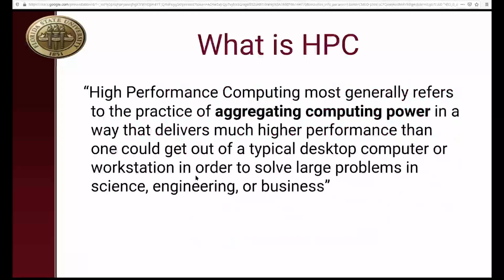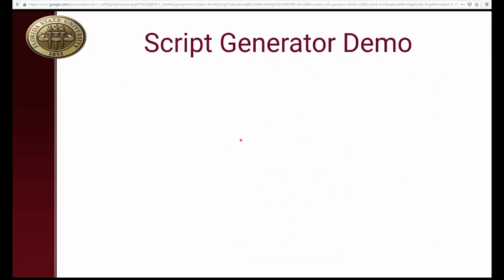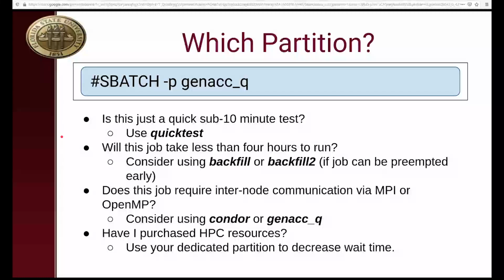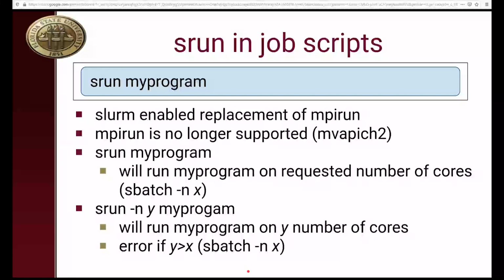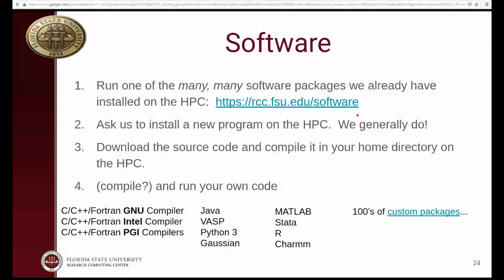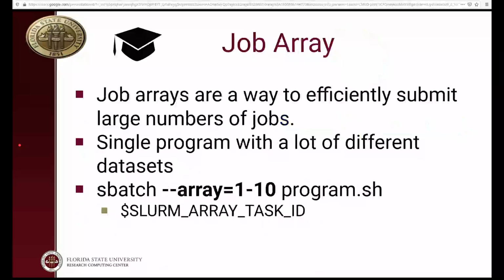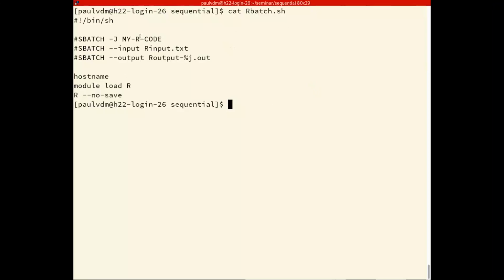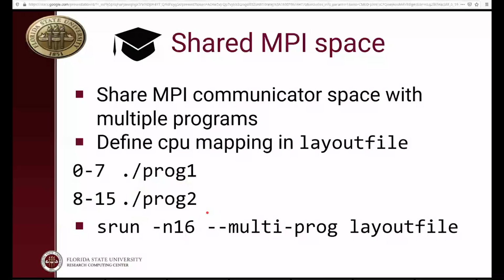Data @ Your Desk Workshop: Intro to HPC/Slurm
This video is part of our Fall 2020 STEM Workshop lineup. For more info on this series, visit our workshop webpage